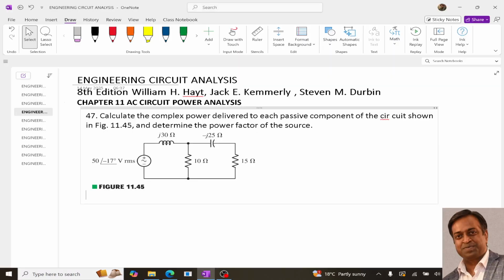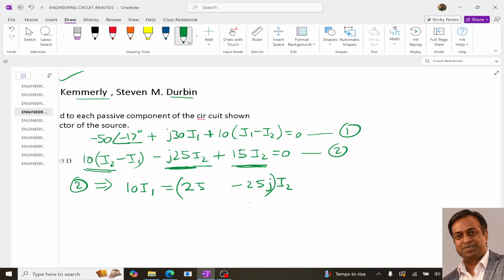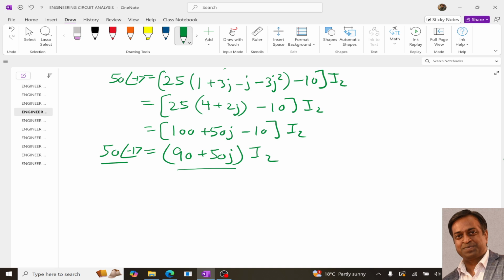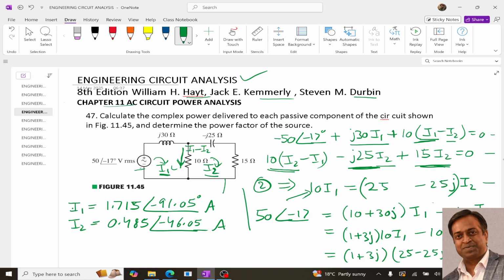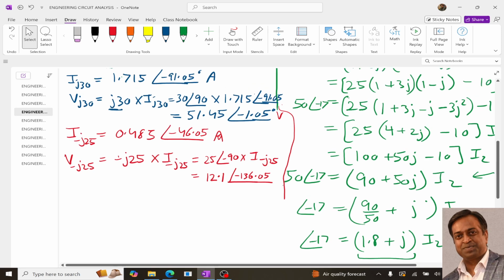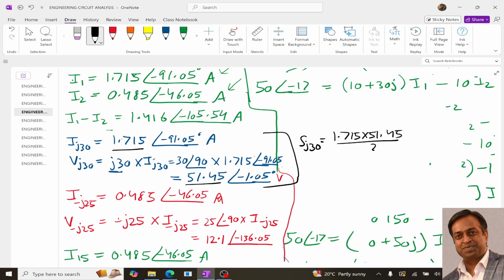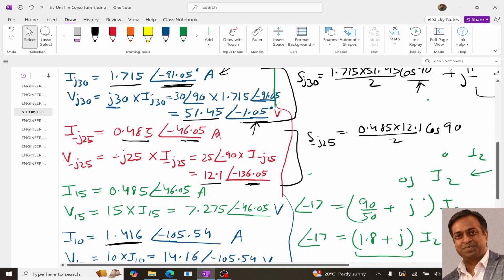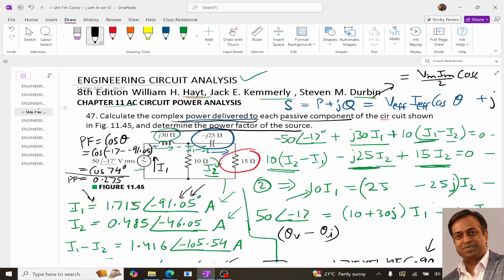Chapter 11 Q47 AC Circuit Power Analysis: Hayt's Secret Method for Mastering Circuit Analysis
Solution of Problem number 47 on AC Circuit Power Analysis from Chapter 11 of Engineering Circuit Analysis by Hayt & Kemmerly.

47. Calculate the complex power delivered to each passive component of the cir cuit shown in Fig. 11.45, and determine the power factor of the source.